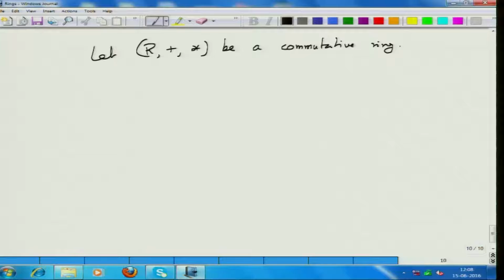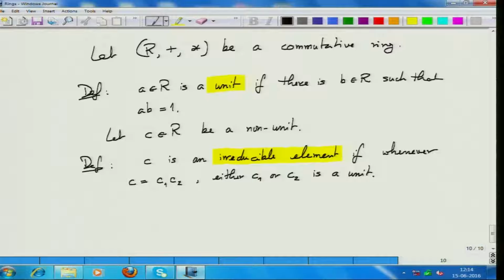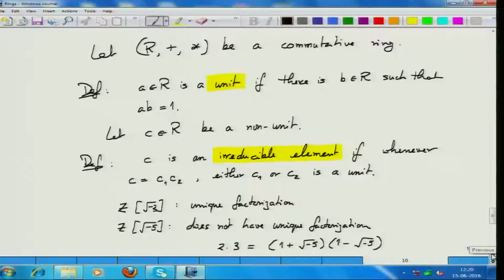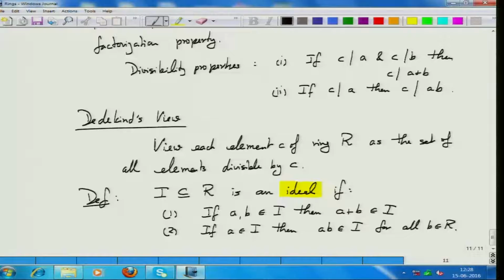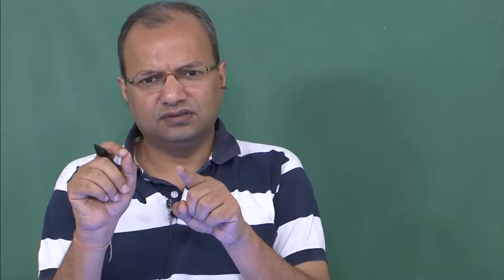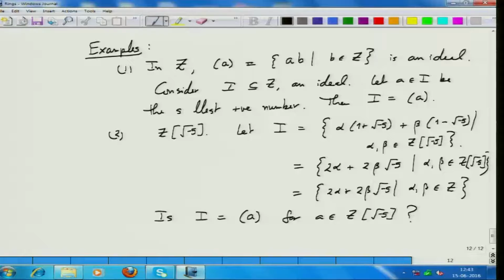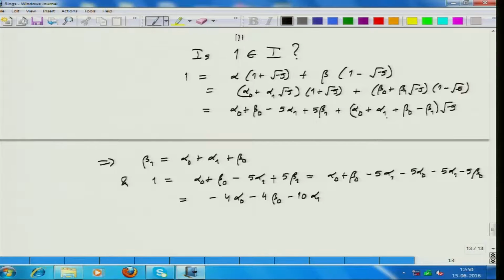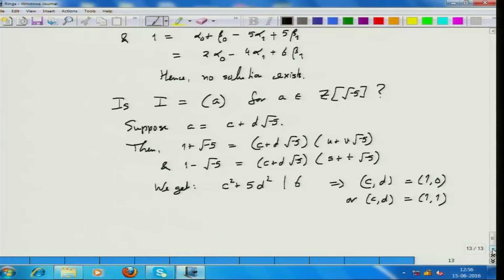Lecture 9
To access the translated content:
1. The translated content of this course is available in regional languages.
 2. Regional language subtitles available for this course
 To watch the subtitles in regional languages:
 1. Click on the lecture under Course Details.
 2. Play the video.
 3. Now click on the Settings icon and a list of features will display
 4. From that select the option Subtitles/CC.
 5. Now select the Language from the available languages to read the subtitle in the regional language.